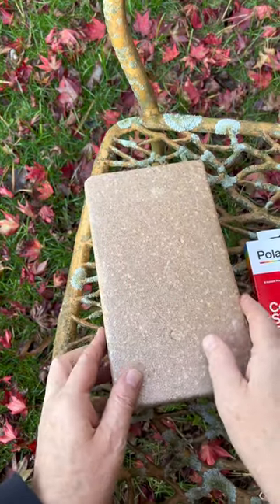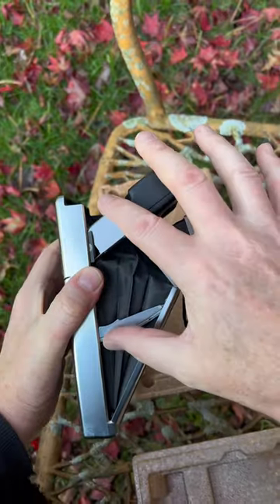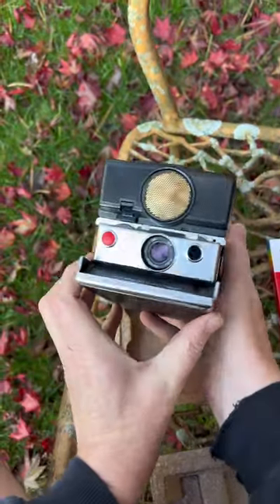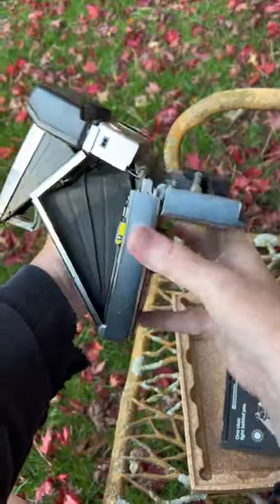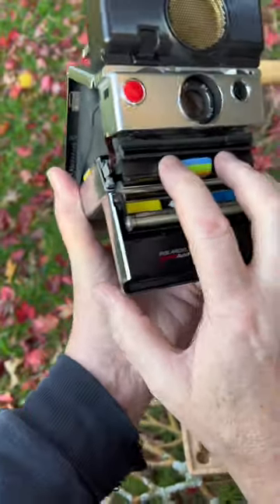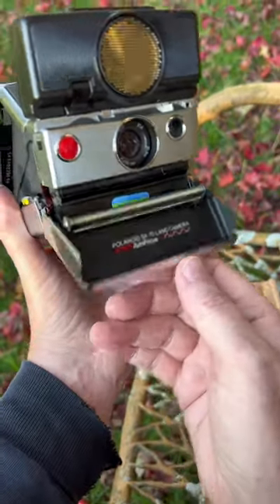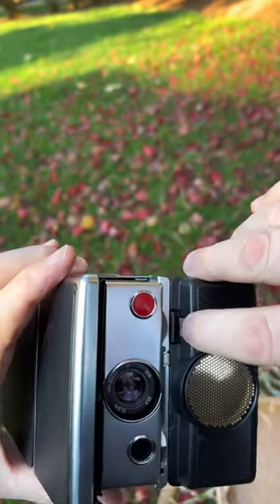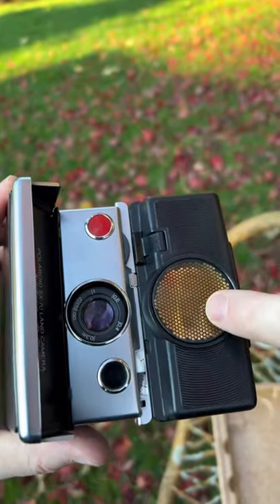Loading & Shooting a Polaroid SX-70 Sonar — 40+ year old beauty!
Shooting two packs of instant film — one color, one black-and-white — in this auto-focus, vintage Polaroid camera.